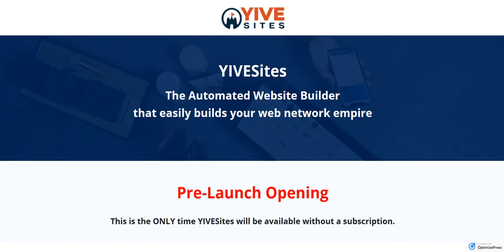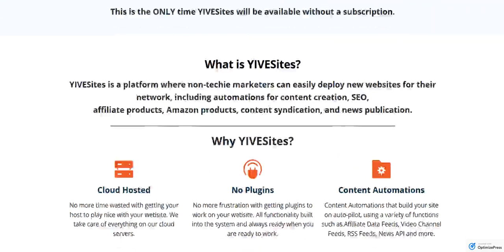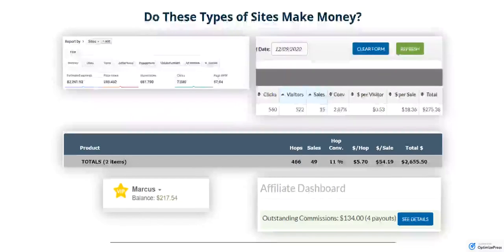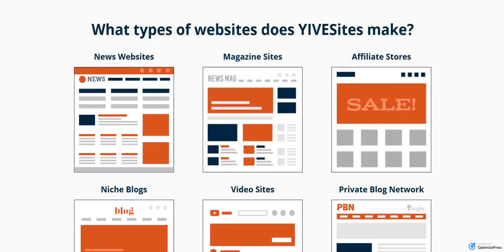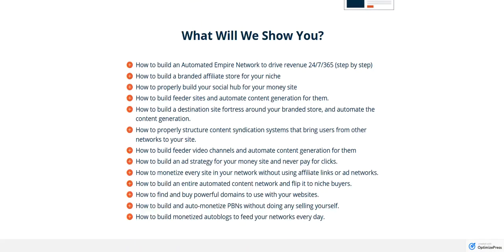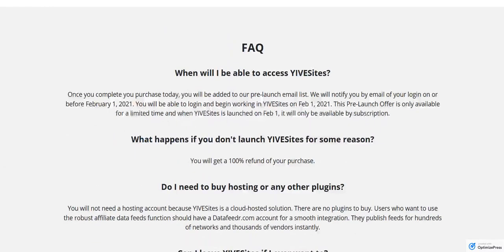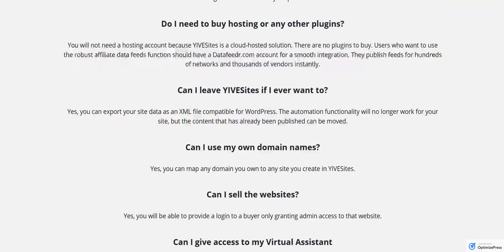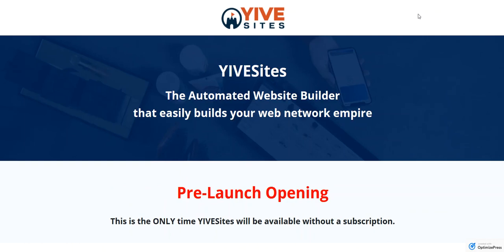Automated Website Builder | YIVE Automated Website Builder With FREE Hosting | Yive Sites Review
Video Creation Software for Youtube in 2020 - Yive 3.0 Review💥 -

The Simple $7 Program That Changed My Life, FOREVER!

YOUR INSTANT VIDEO EMPIRE - VERSION 3
YIVE 3.0 - THE MASS VIDEO MARKETING PLATFORM THAT LAUNCHES YOUR BUSINESS SUCCESS

YIVESites
The Automated Website Builder
that easily builds your web network empire

Pre-Launch Opening
This is the ONLY time YIVESites will be available without a subscription.
What is YIVESites?

YIVESites is a platform where non-techie marketers can easily deploy new websites for their network, including automations for content creation, SEO,
Why YIVESites?
Cloud Hosted
No more time wasted with getting your host to play nice with your website. We take care of everything on our cloud servers.

One-Click Site Creation
Start a new website with a single click. Add your own domain or use a yivesites subdomain. Select your website monetization strategy.

SEO Tools
Follow the SEO tools in the website admin to tweak your content for maximum search-engine love. We make it easy for you to tweak your site for rankings.

Do These Types of Sites Make Money?
YIVESites Features
RSS To Post
Automate content generation with RSS feeds from your favorite niche sources or other RSS Feed Tools.

News API Integration
Connect to News API and launch niche news sites using verified news content alongside your niche content.

Automated PBN Monetization
Build your PBN, connect your domain, and integrate it with our built-in monetization program.

Video Autoblogs
Use the integrated keyword video engine to build Video Autoblogs 24/7/365 using YouTube Content.

What types of websites does YIVESites make?
News Websites

Magazine Sites

Niche Blogs

Video Sites

Private Blog Network

But Automated Websites Aren't Enough Without TRAINING!

Learn how to build a 24/7/365 automated monetized content network
for your money site or client site.

10 Website Bundle
Create and launch 10 websites of any type in YIVESites
$37

25 Website Bundle
Create and launch 25 websites of any type in YIVESites
$77

VIDEO CREATION SOFTWARE FOR YOUTUBE IN 2020💥Yive 3.0 Review 💥Mass Video Creation Software💥Yive💥

Add me on Facebook  and say hi